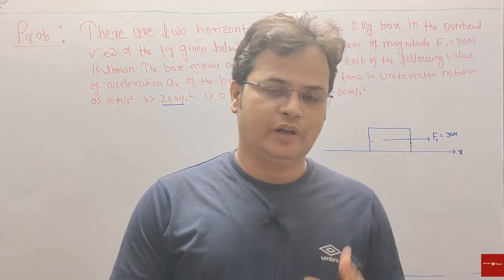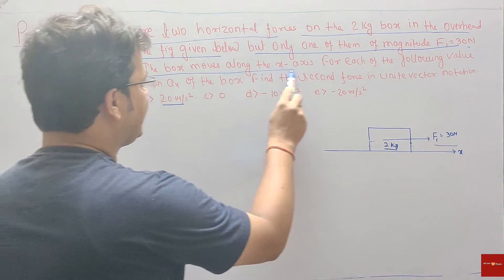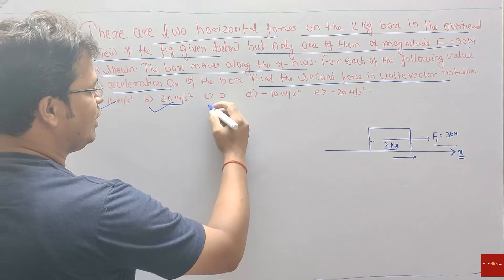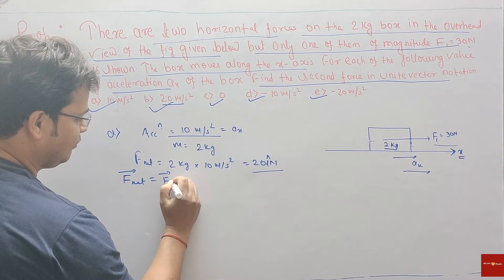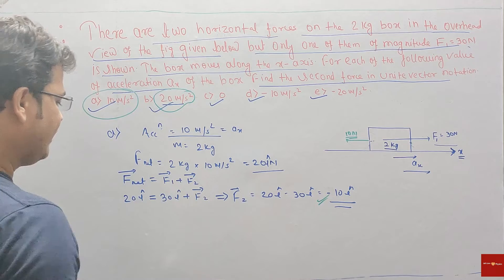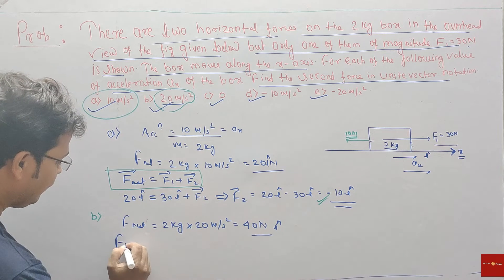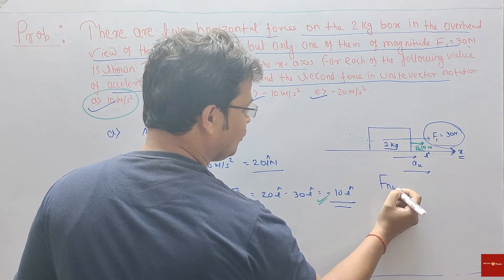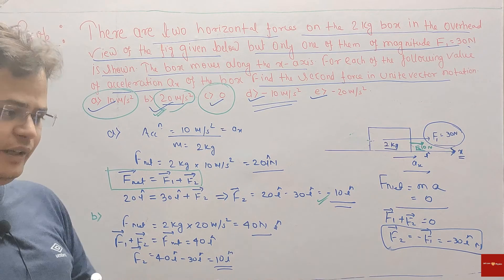Equilibrium of particle | Equilibrium of particle class 11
Equilibrium of particle : Problem Illustration
Static equilibrium Class 11 Physics for JEE Main